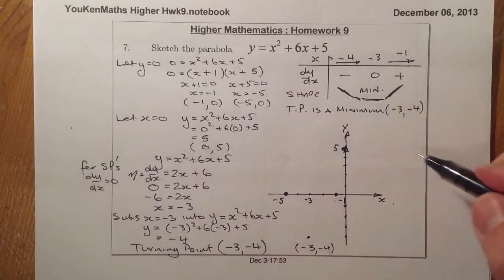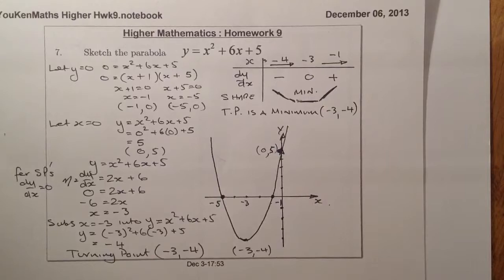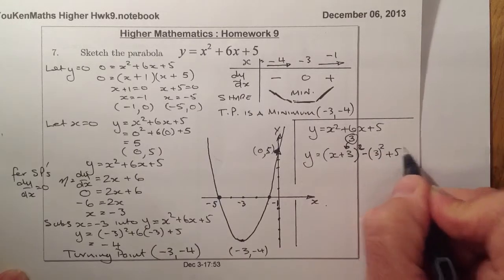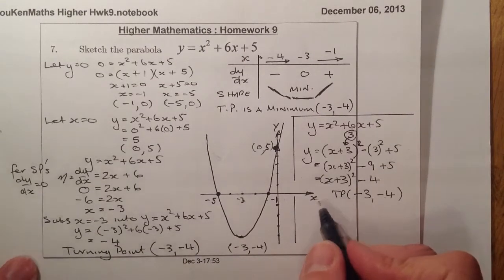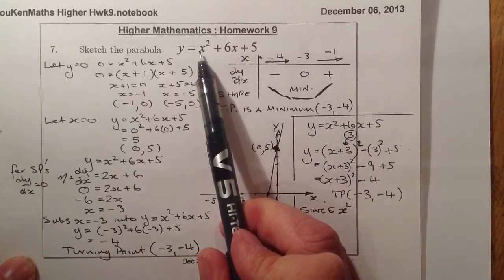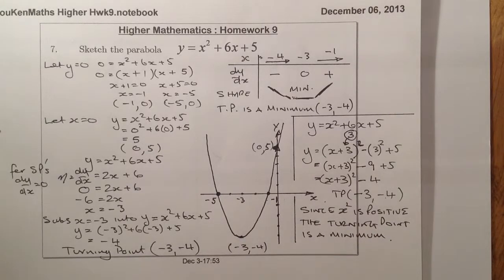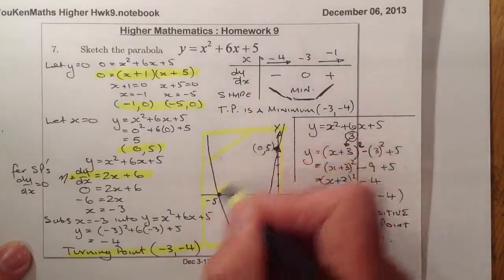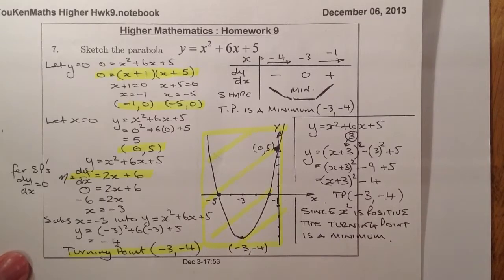Higher Hwk9 Q7 Quadratic Parabola Sketching